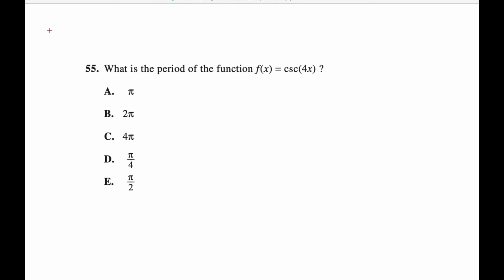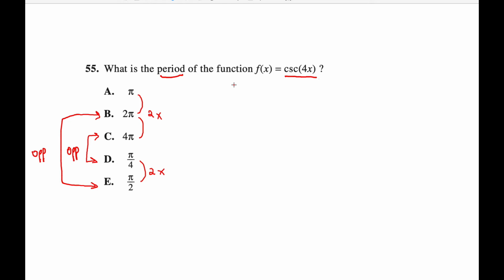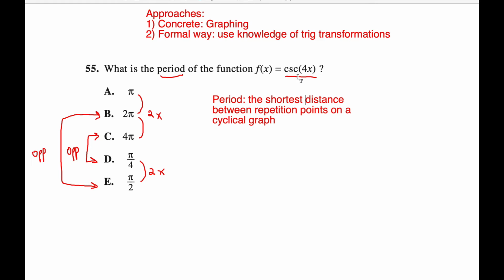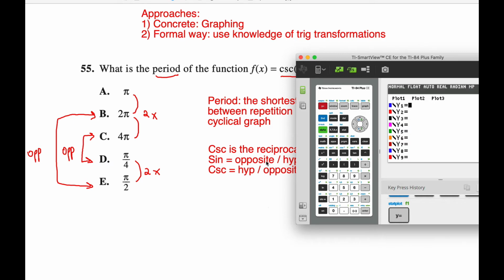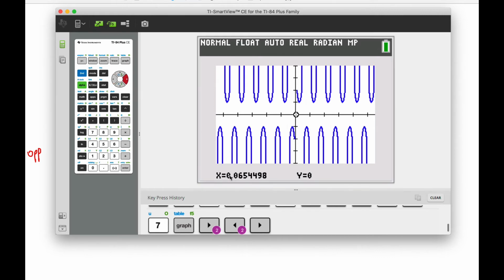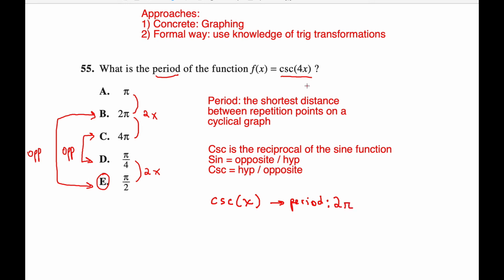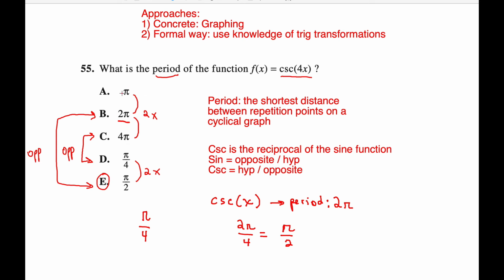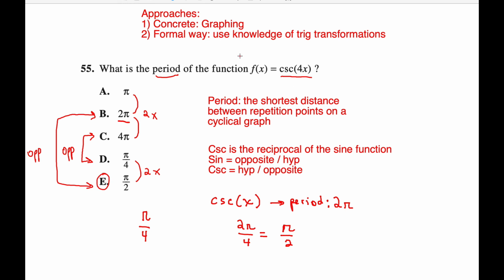ACT Math 74F: Question 55